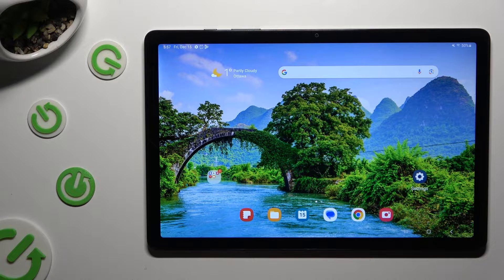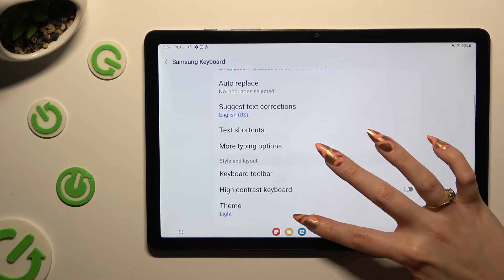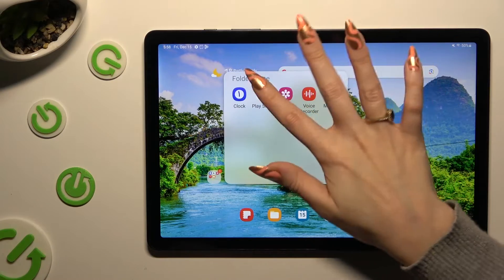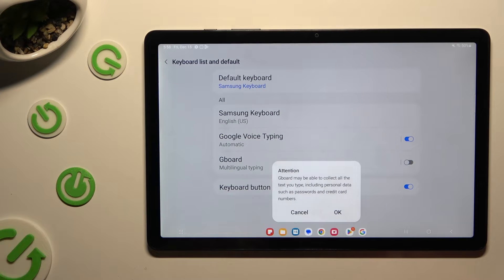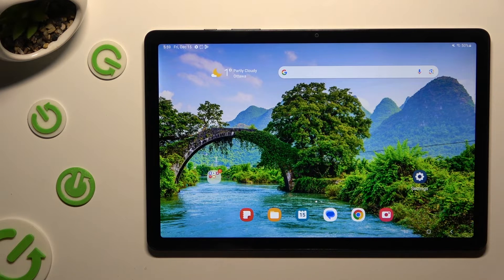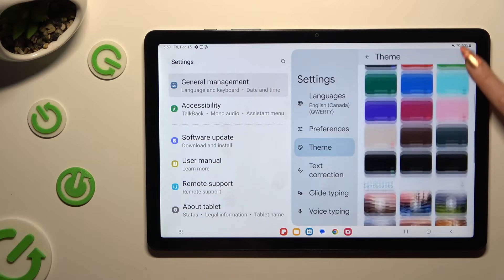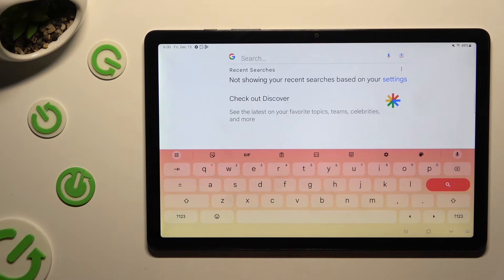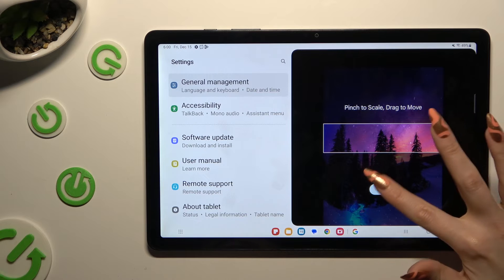How to Change and Customize the Gboard Keyboard Theme on SAMSUNG Galaxy Tab A9+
Elevate your typing experience on the SAMSUNG Galaxy Tab A9+ by installing and customizing the Gboard keyboard. In this quick video, we guide you through the steps to personalize the style and theme of Gboard, adding flair to your tablet. Watch now for a concise tutorial on enhancing your keyboard aesthetics on the Galaxy Tab A9+.

How to set a custom keyboard background on SAMSUNG Galaxy Tab A9+? How to personalize the keyboard style and appearance on SAMSUNG Galaxy Tab A9+? How to download and use the Gboard keyboard on SAMSUNG Galaxy Tab A9+?